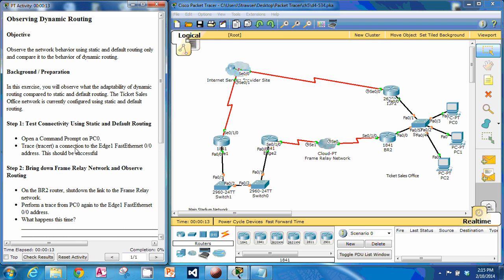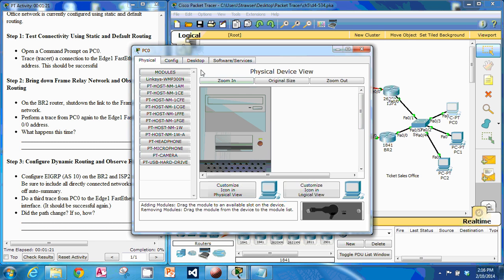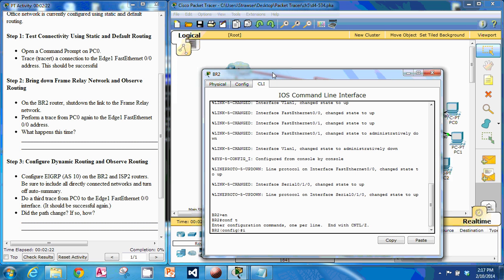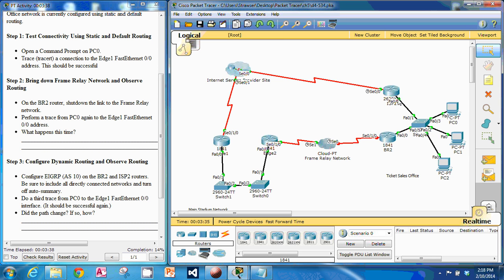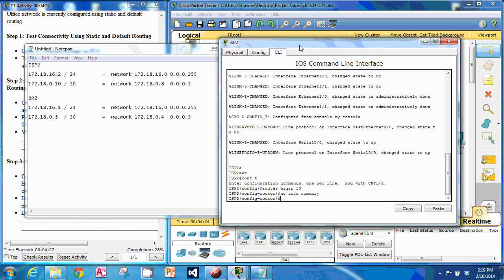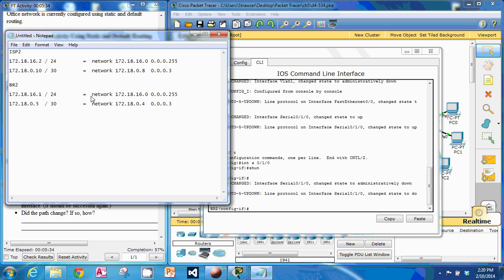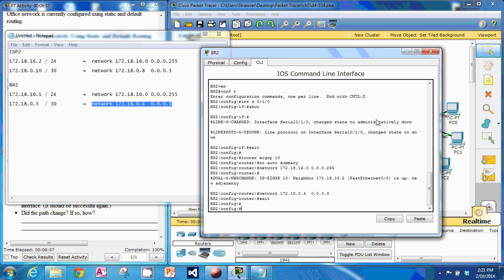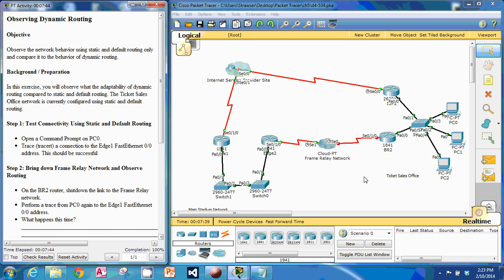5.3.4 Observing Dynamic Routing